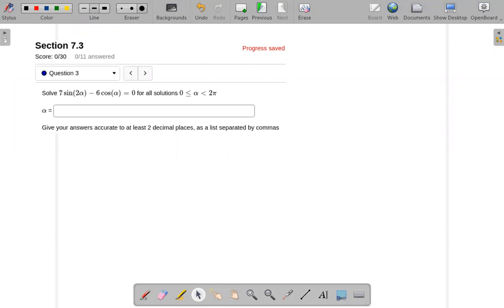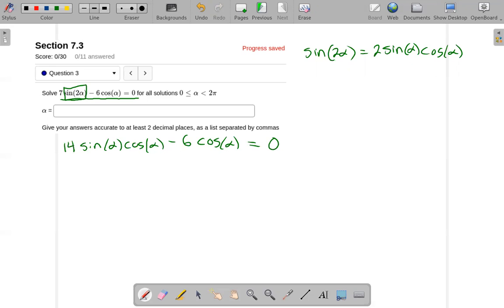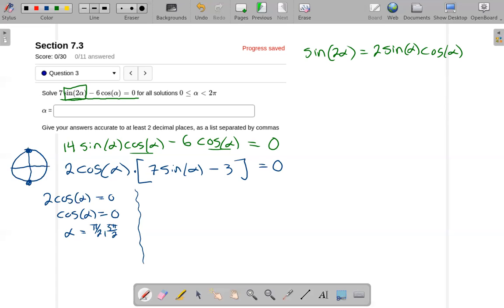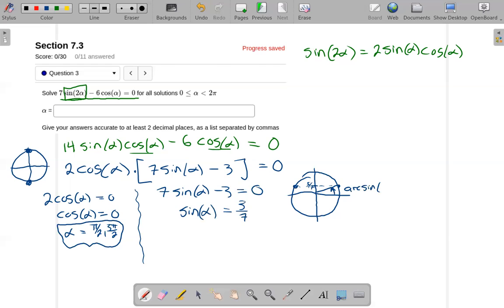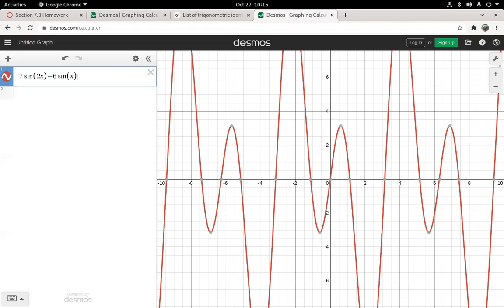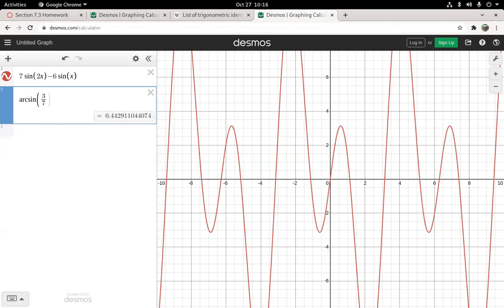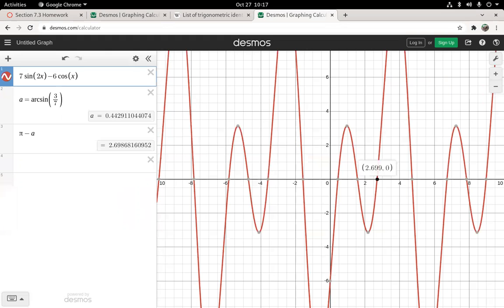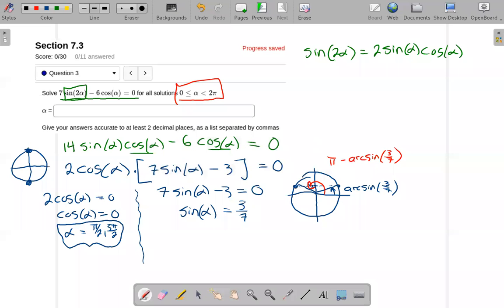MTH112 Homework 7.3 #3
MTH112 Trigonometry
Section 7.3
Homework #3 Applying sine angle sum formula